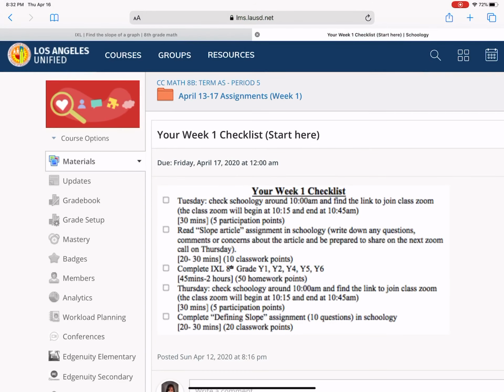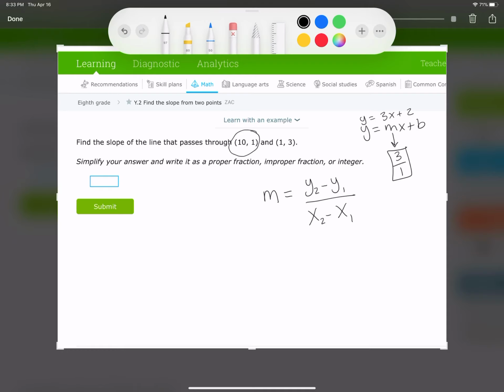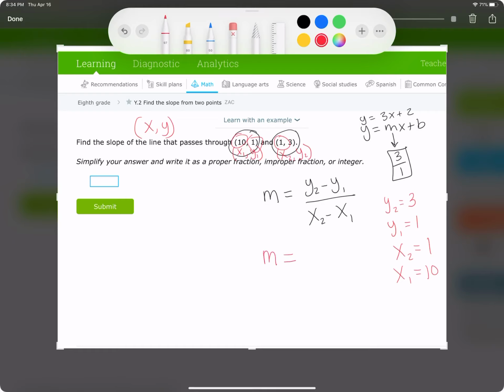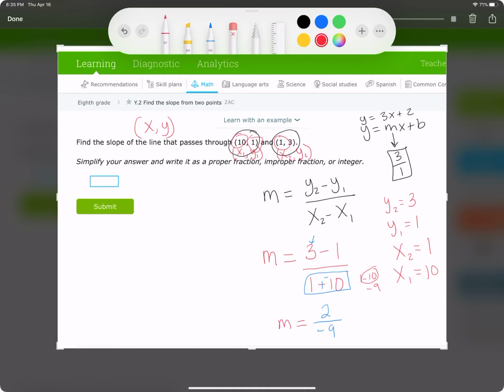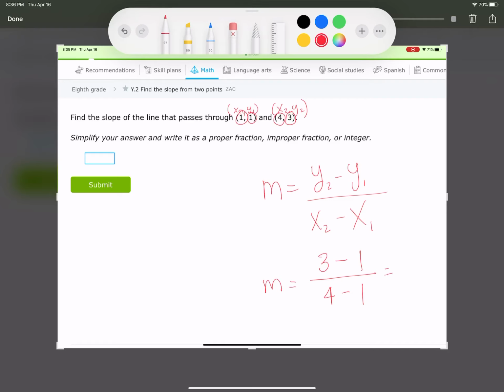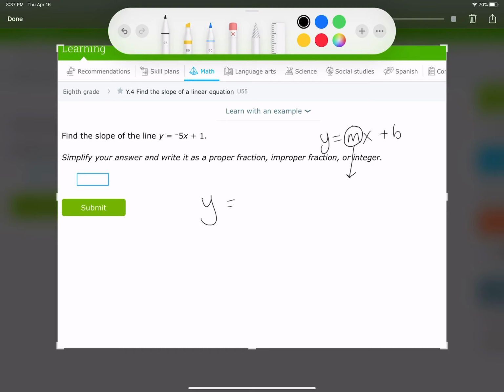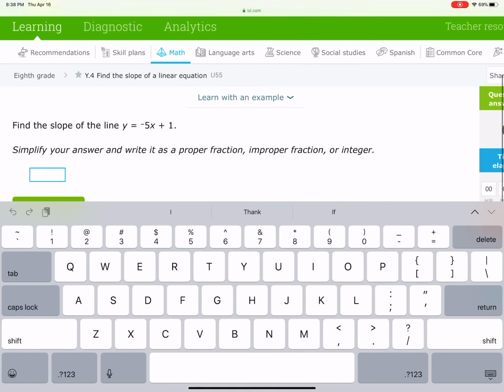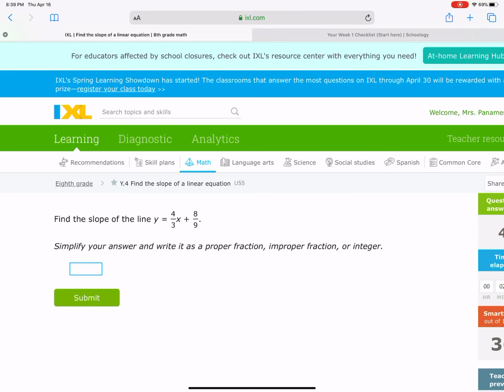8th grade IXL Y2 & Y4 “Find the slope from two points” & “Find the slope of a linear equation”